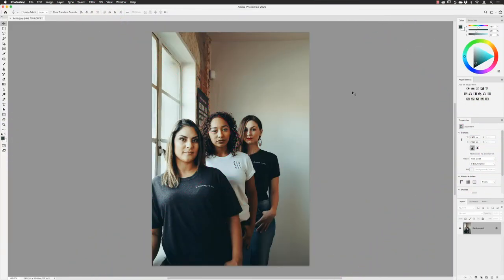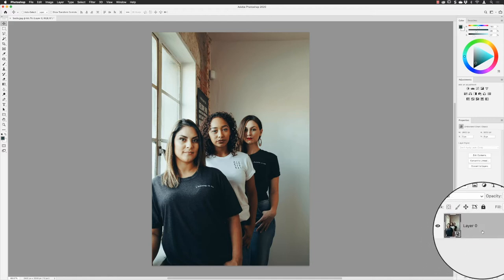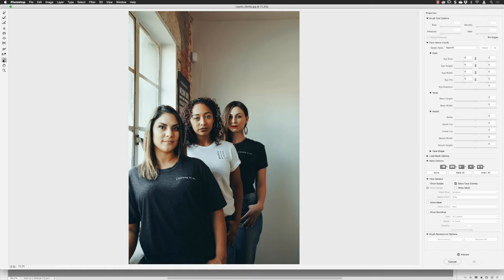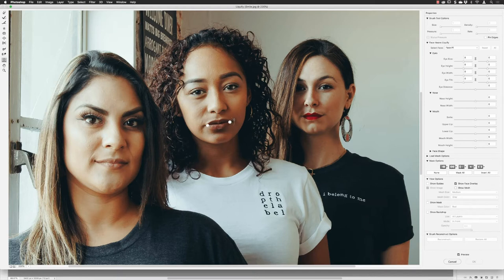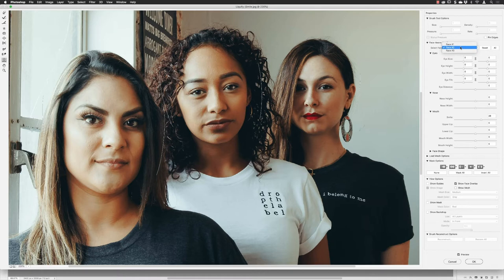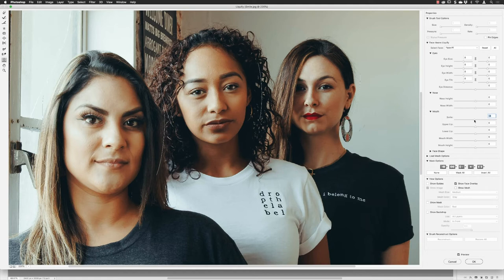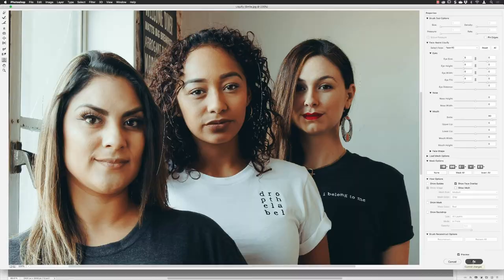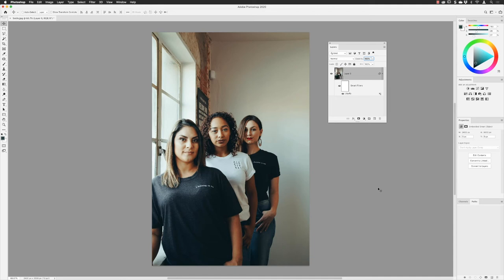How to make People Smile in Photos | Photoshop Tutorial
In this episode, we take a look at how you can turn a frown upside down...or just make people look a little happier in photos using Adobe Photoshop. Normally this is time-consuming but with the help of Face-Aware liquify tools it need only take a minute.